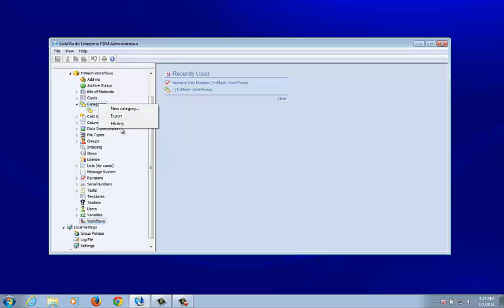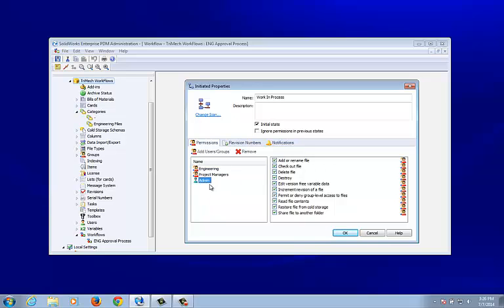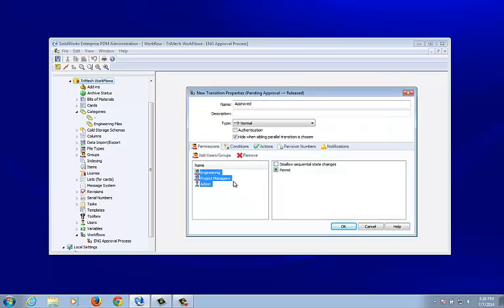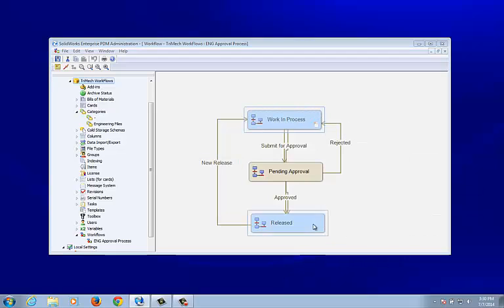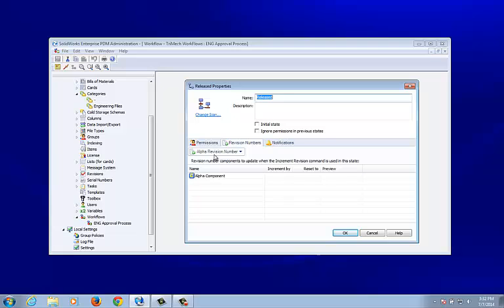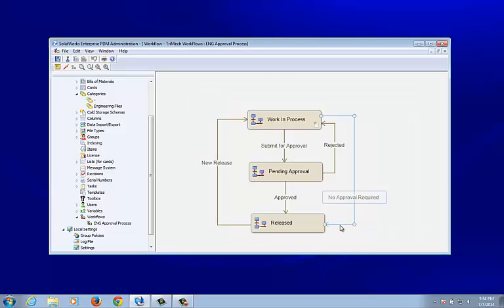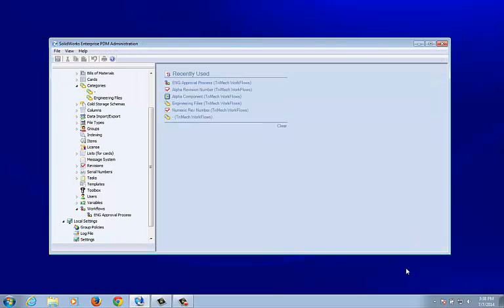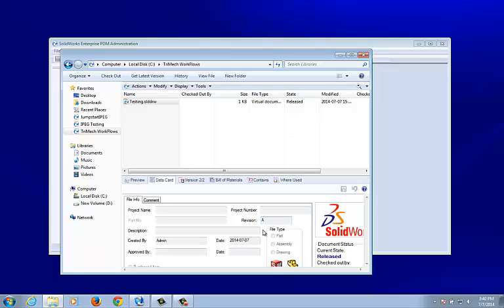SOLIDWORKS Enterprise (EPDM): Create an Engineering Workflow from Scratch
Need more info?  You can find more info about Data Management at TriMech!  for more information on the capabilities of SOLIDWORKS.